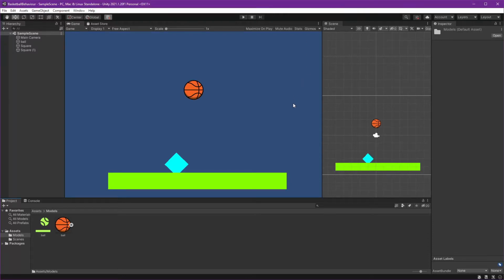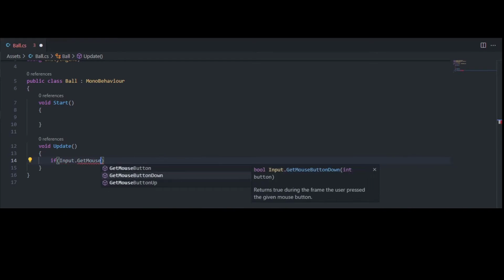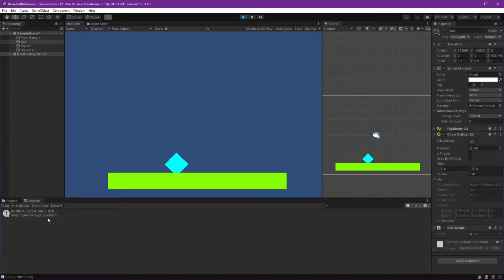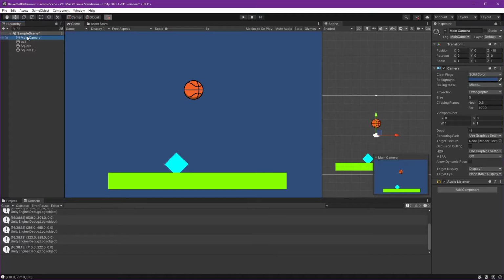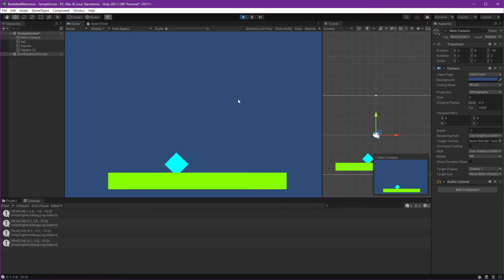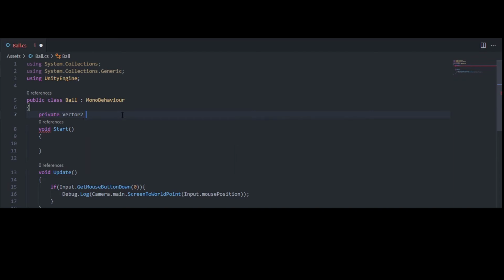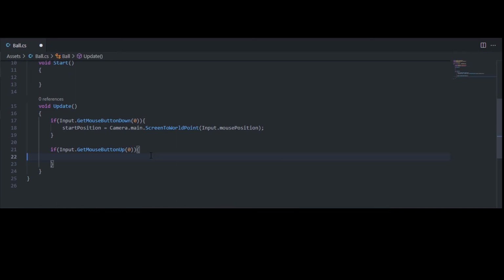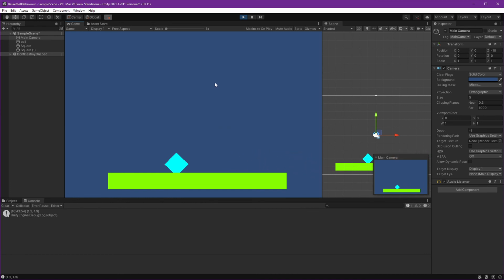Part 2: Get Mouse Coordinate for Drag and Shoot [Basketball Shooting Game for Android Unity 2D]